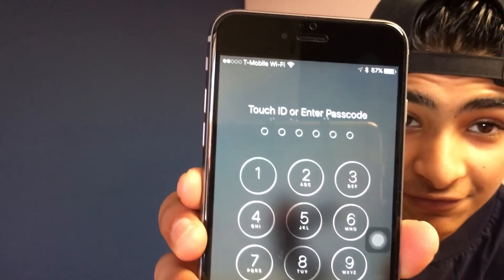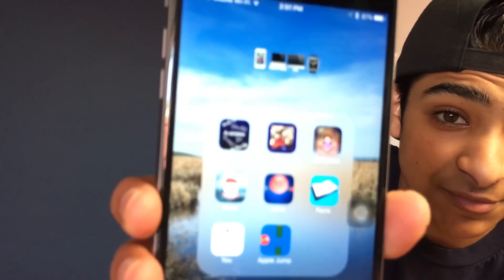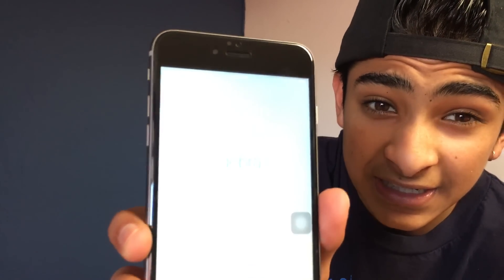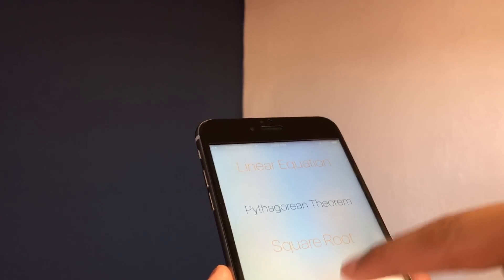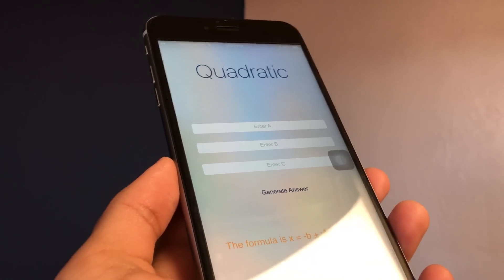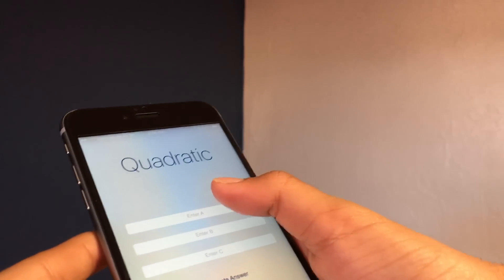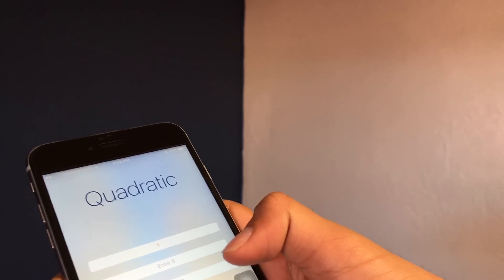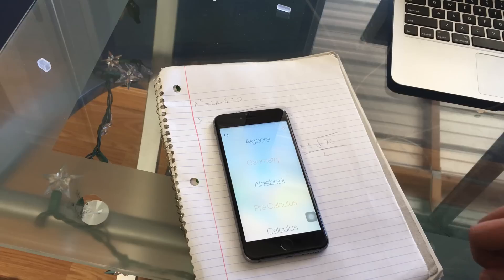This is 6284 Calc — An app that does your math & science homework for you.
This is 6284 Calc, an app I've been working on since last May. It does your math homework for you! It is available for FREE on the iOS App Store!

If you wanna help donate so I can run some ads on social media to spread the word about my app, you can do so